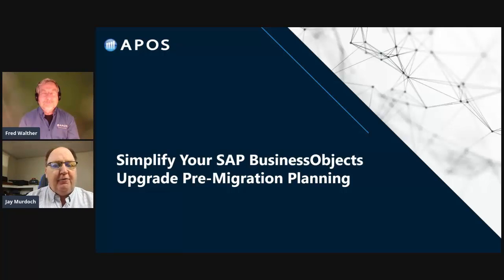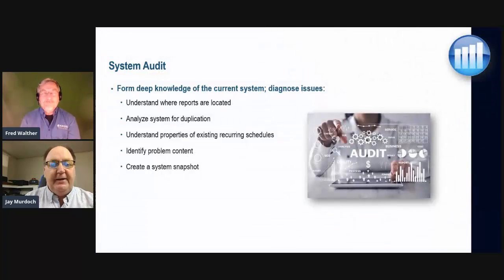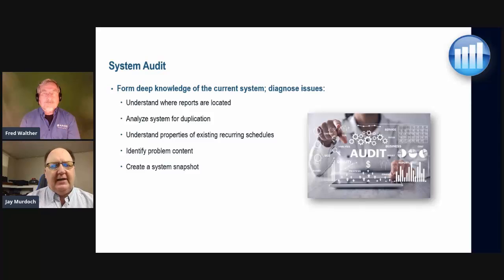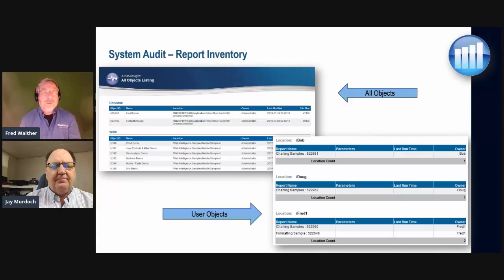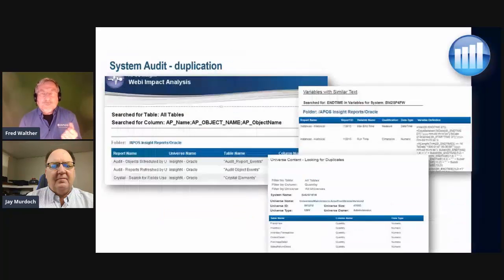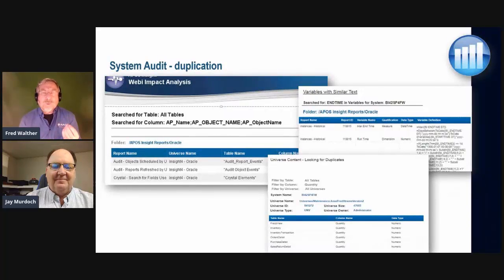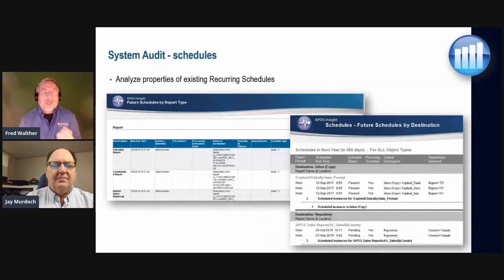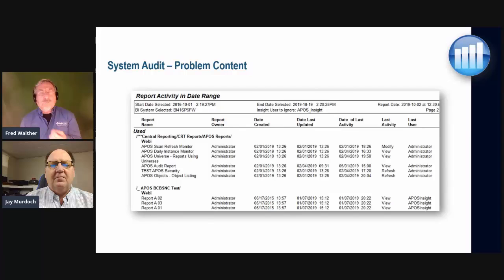System Audit: Pre-Migration Planning to Simplify Your SAP BusinessObjects Upgrade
Pre-Migration Planning to Simplify your SAP BusinessObjects Upgrade
This webinar looks at techniques you can employ during the pre-migration or upgrade planning stage to mitigate risk, and to simplify and automate your activities.

For more information on APOS solutions to automate, simplify, complement, enhance and extend the capabilities of your SAP BusinessObjects system,